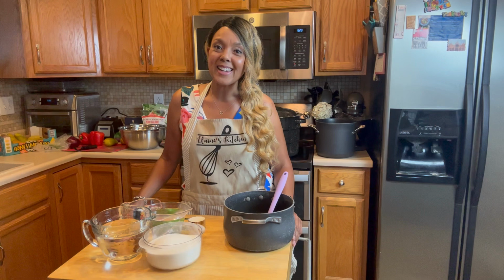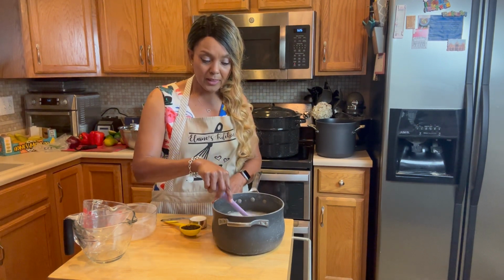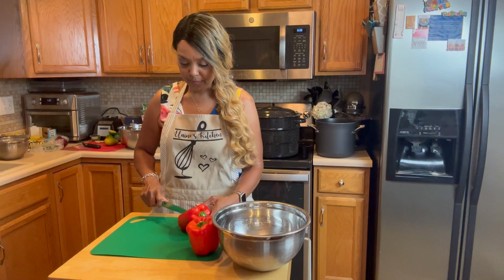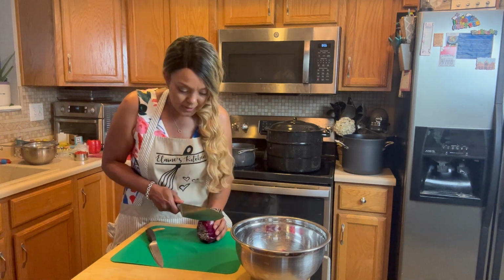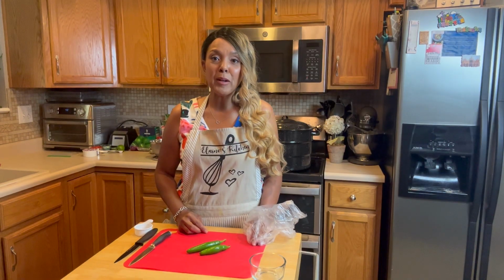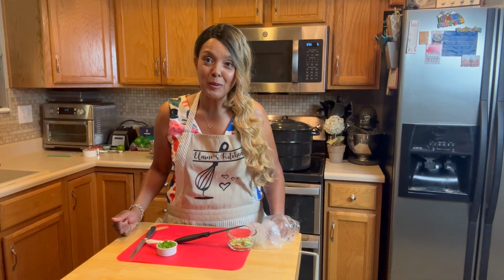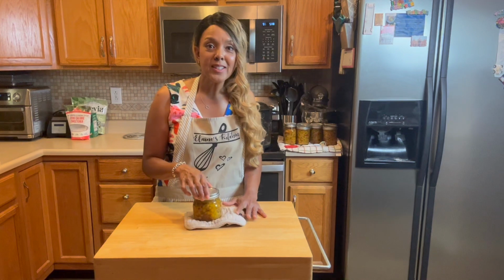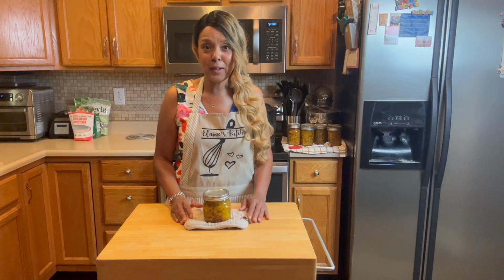The Best Sugar-Free Mango Salsa Ever!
Homemade foods are generally better for you, as you are at the helm to decide which ingredients you want to use.

Are you like me and try to avoid sugar? Great! This recipe will be made with sugar substitutes like monk fruit and stevia.

I will walk through the process of making mango salsa, from dicing details to allowing you to see it low boil on the stovetop and the canning process. Once complete, you will have a salsa you can enjoy immediately or over the next several months.

Comment on how this video helped you or if you made it with me. Do let me know how your friends and family enjoy it. Mine are always happy to receive a jar when it's complete. :)

As always, you have my best hopes and wishes for your health!

~Laney